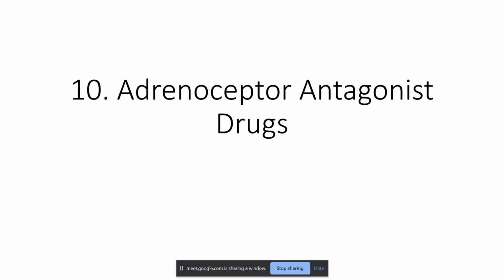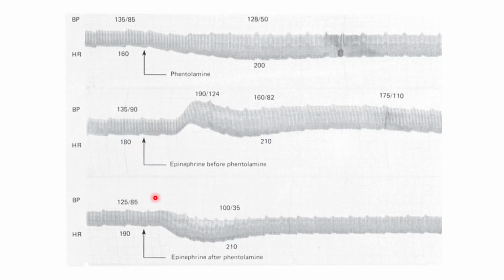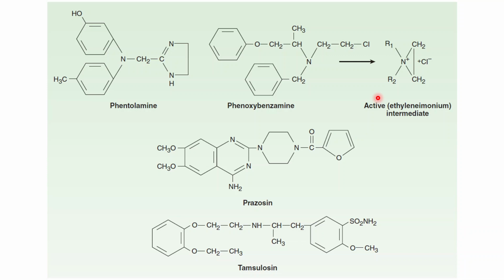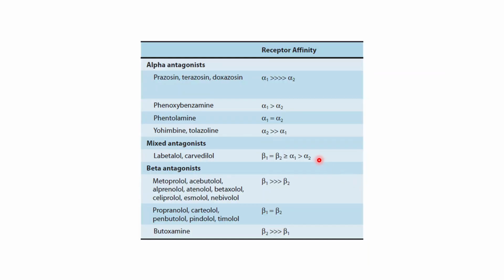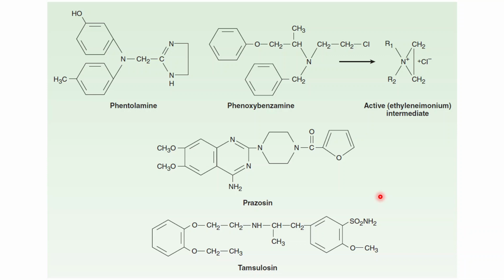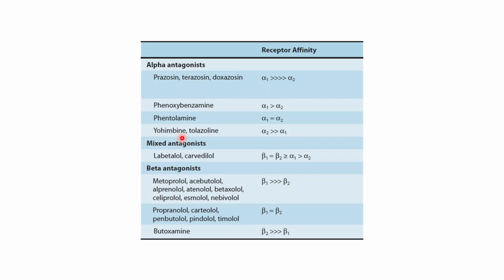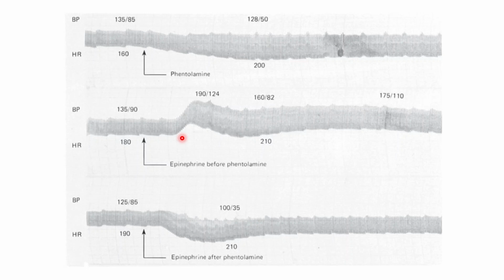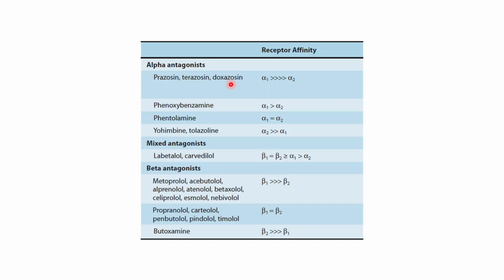10 Adrenoceptor Antagonist Drugs